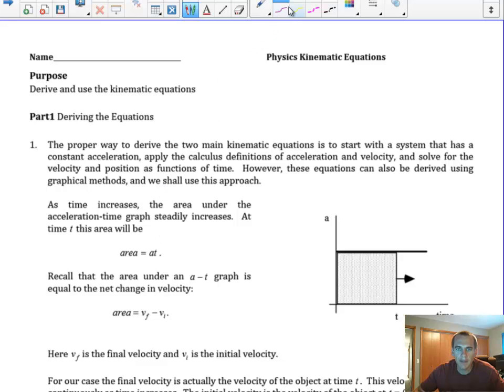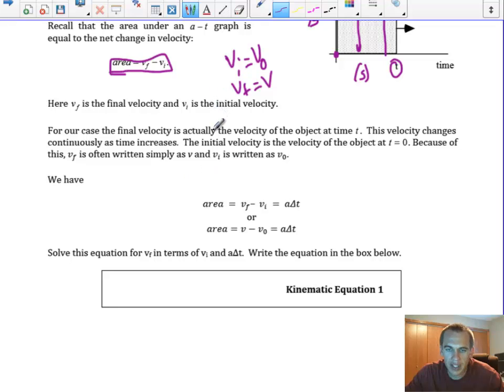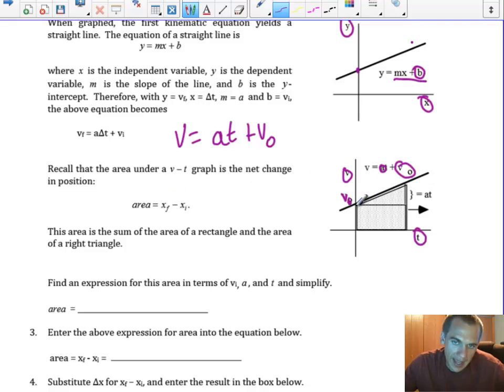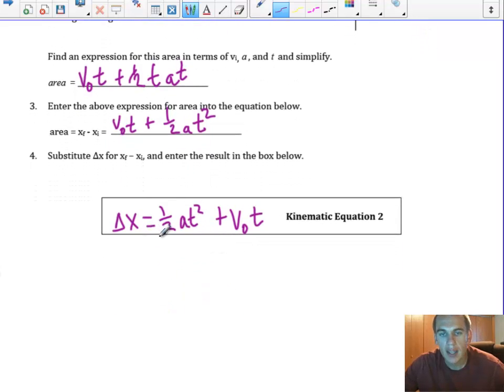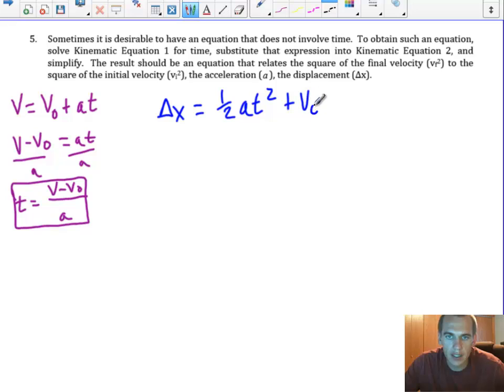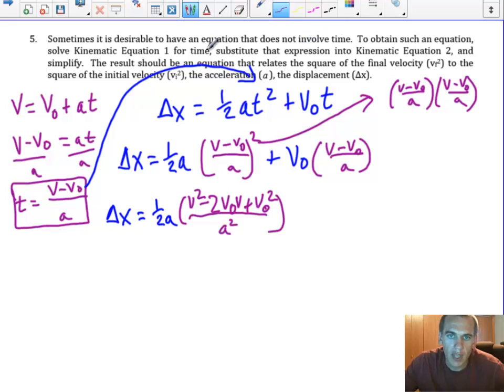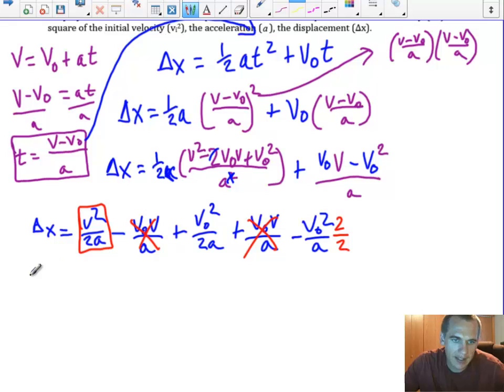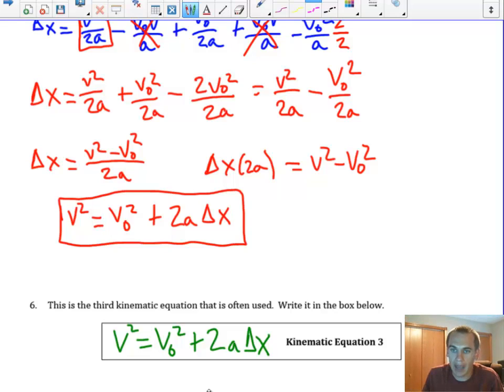3.1 A Kinematic Equations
Using graphs to derive the three kinematic equations